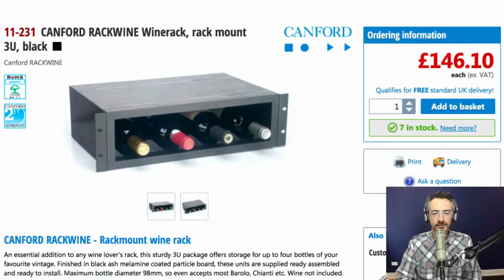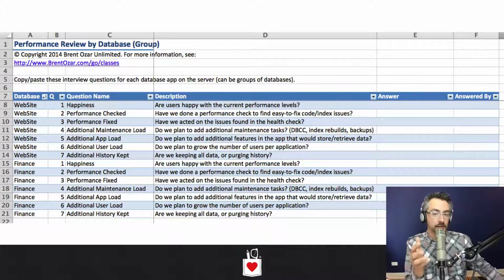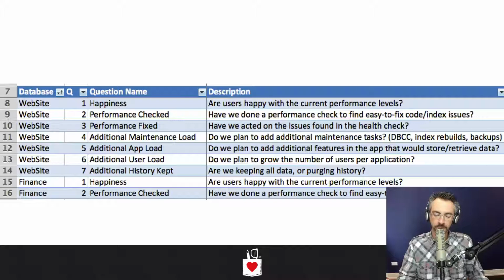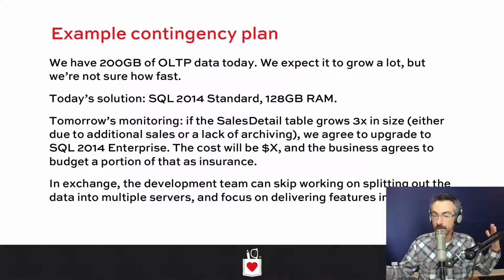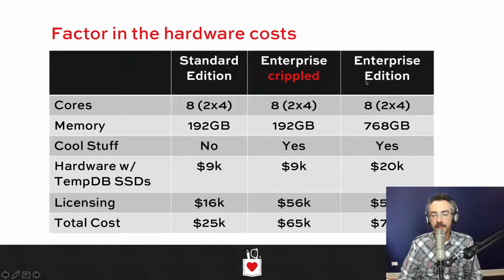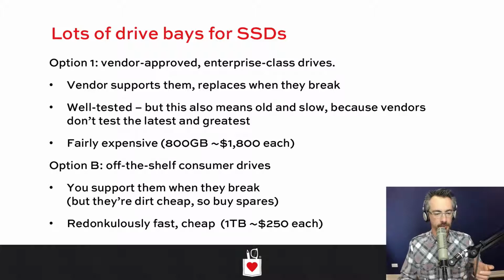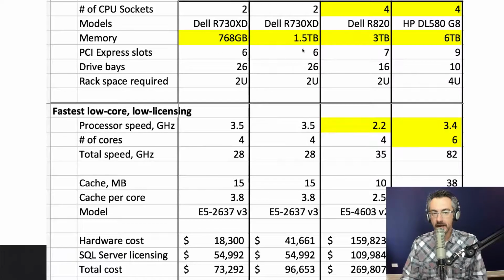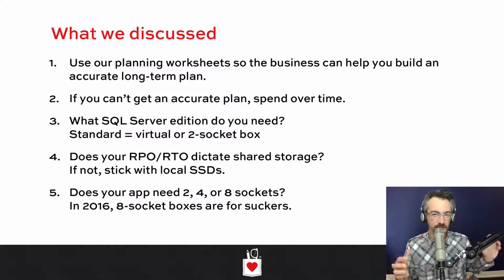Senior DBA Class - Server Hardware Sizing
Armed with details about your workload, now you can make a better prediction about the kinds of hardware required. You’ll see the differences between 2-socket and 4-socket servers, learn how much memory Enterprise Edition needs, and understand when local solid state storage is a better fit than shared storage.